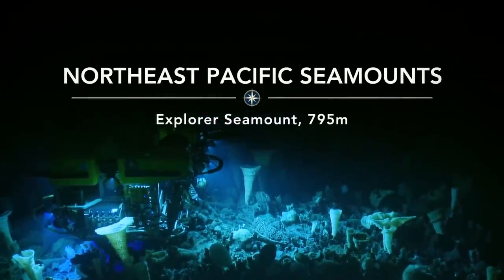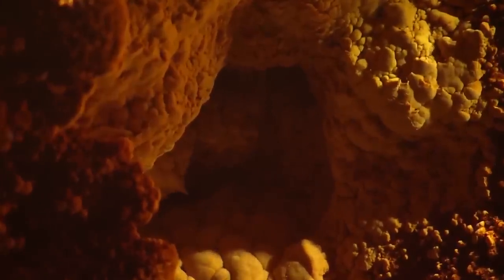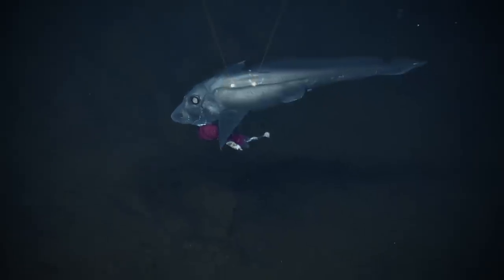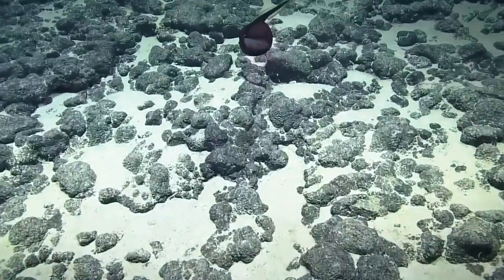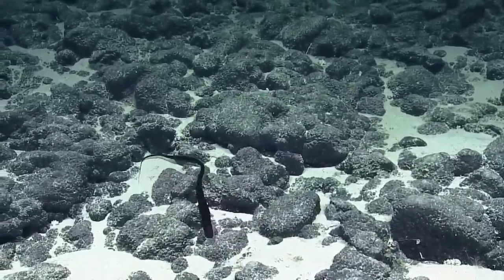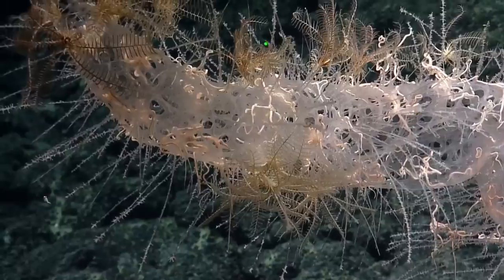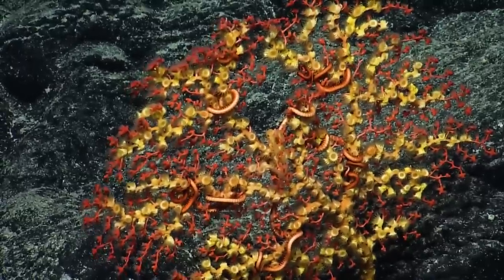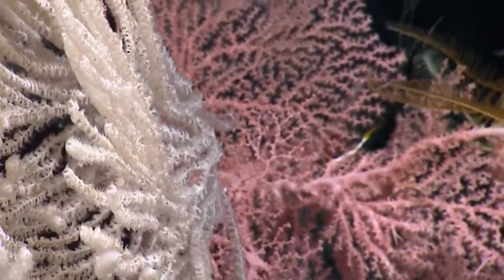2018 Nautilus Expedition Highlights | Nautilus Live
E/V Nautilus is exploring unknown regions of the ocean seeking out new discoveries in biology, geology, and archaeology. Join us 24/7 for live video from the seafloor and to ask questions of our explorers currently aboard Nautilus